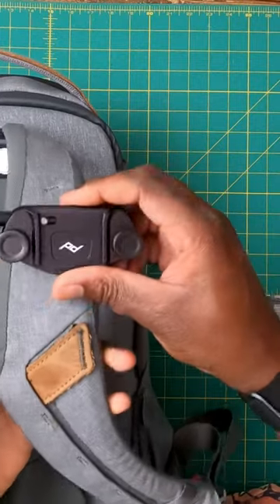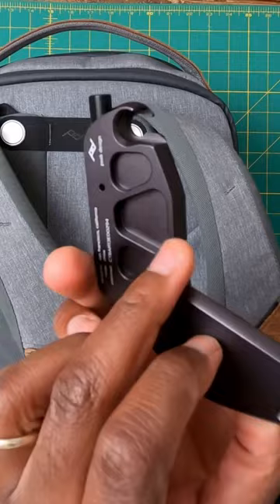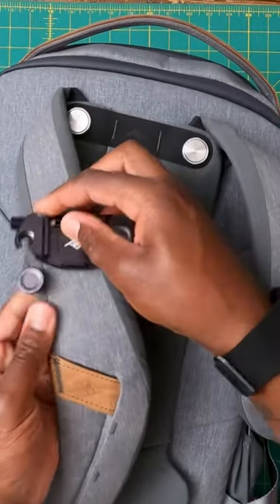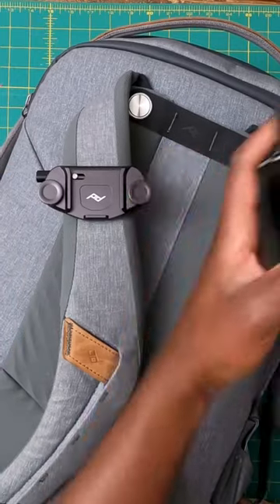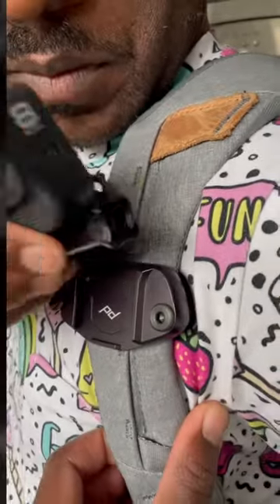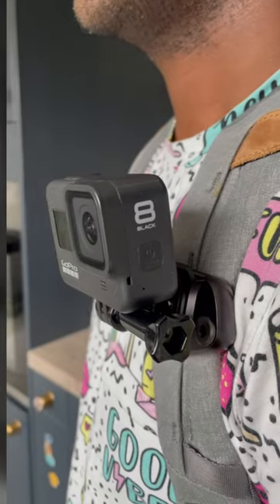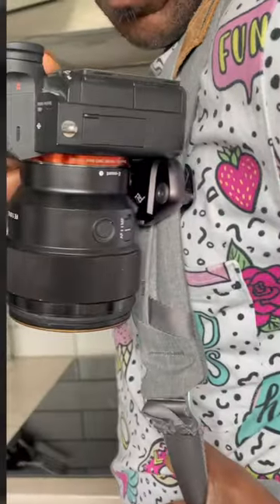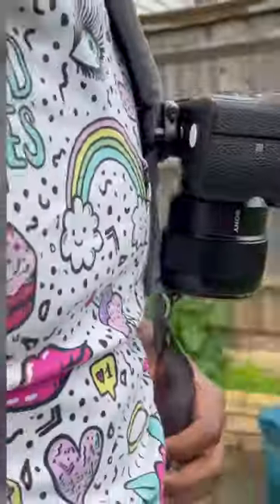You need this photography gear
Hey, it's Alex from EMV, and I'm thrilled to showcase this game-changing camera accessory! Join me on this exciting journey as I unbox the Capture Clip, revealing its premium build and included accessories.
Capture clips v3
Peak design bag